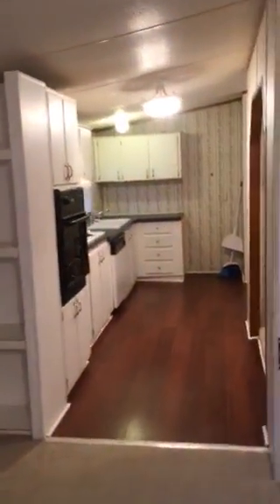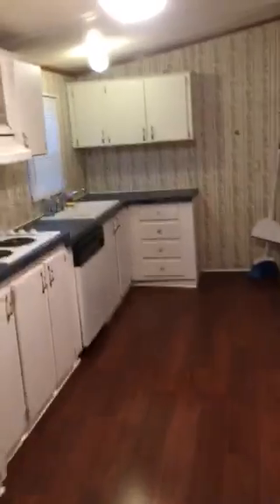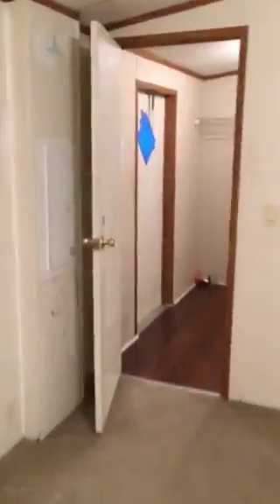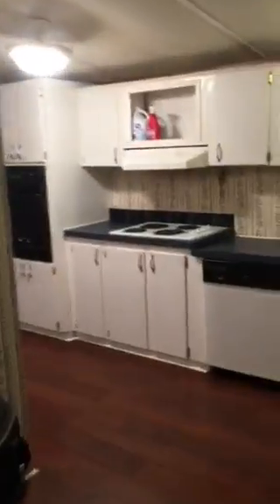We Buy Houses Charleston - 344 Vicksburg Walkthrough 2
Walkthrough of a 3bd -2ba in the Wind Gate MH Park in Summerville. Upscale MH Park, child safe.

We buy houses in Charleston, South Carolina, and surrounding areas.